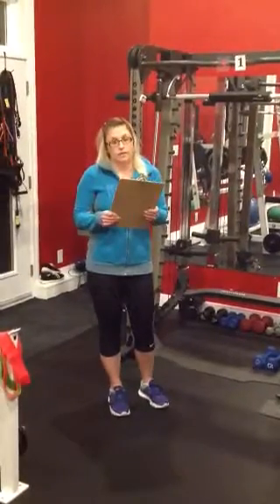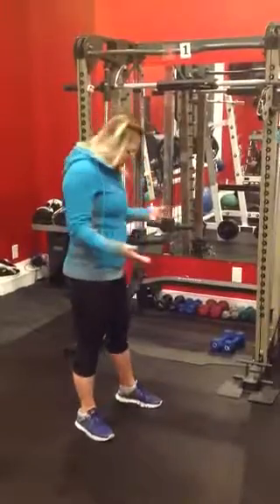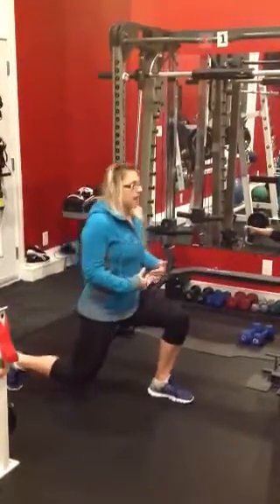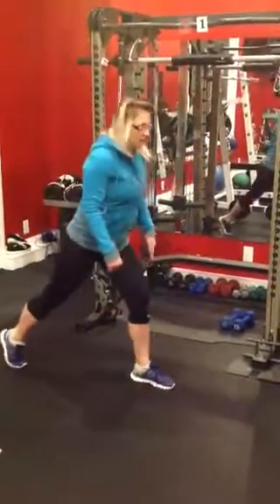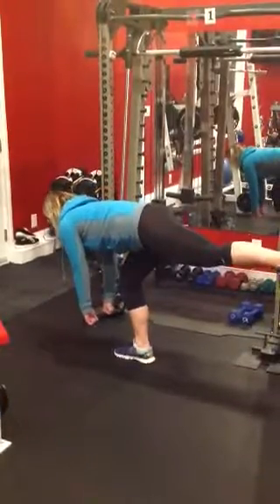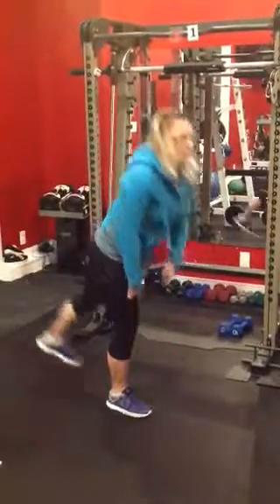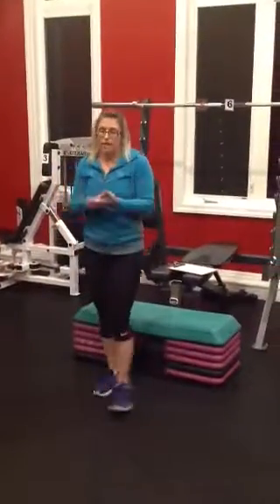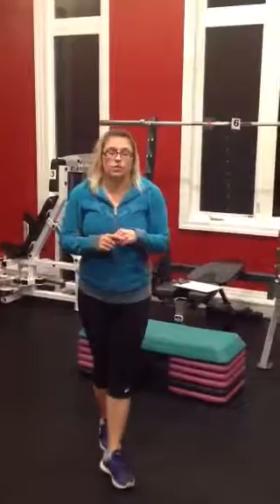Commit2Fit Personal Training Program 16- LOWER BODY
Circuit style training, 6 stations. Complete stations 1-6 with the least amount of rest between exercises. Repeat for a total of 3 rounds. Rest 1-2 minutes between rounds if needed. Each exercise will be demonstrated with proper form and technique.